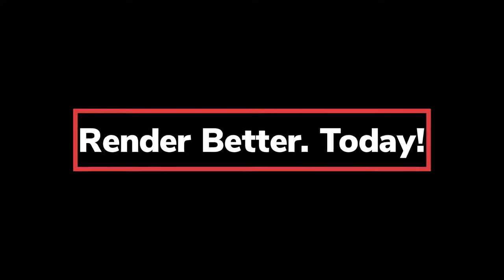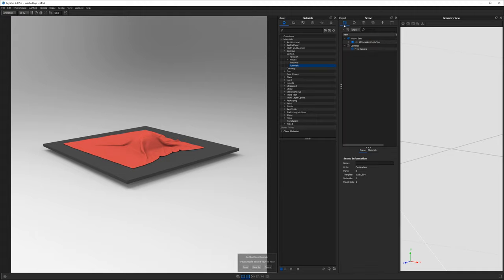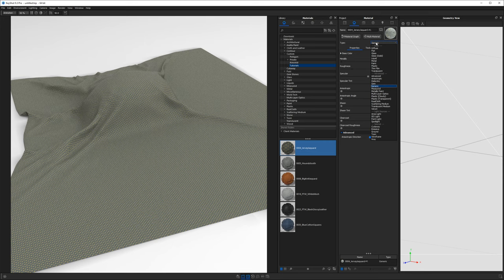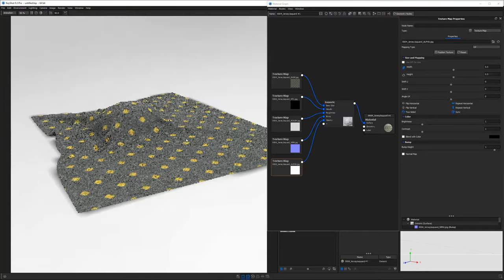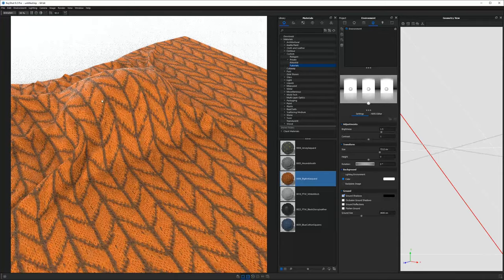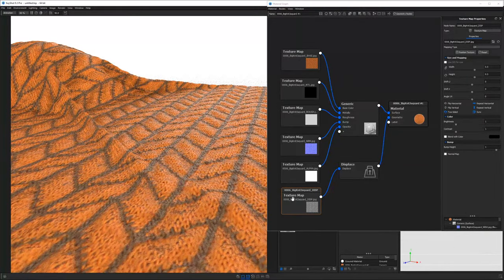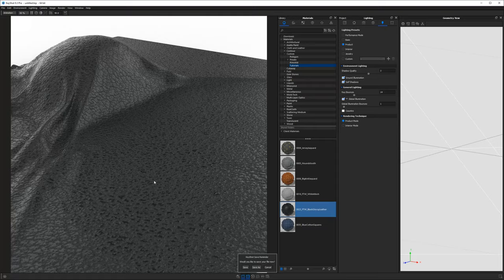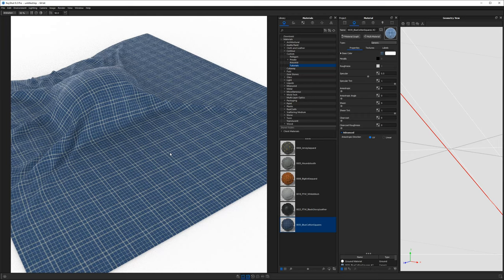How to Use Scanned Materials in KeyShot